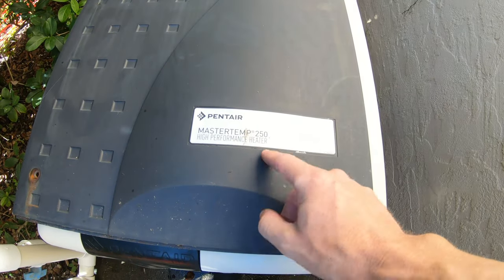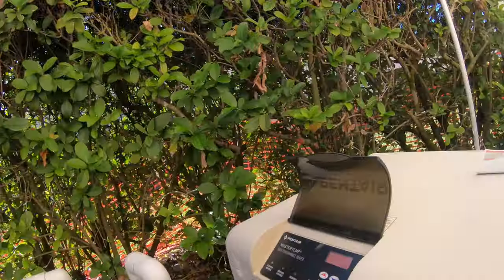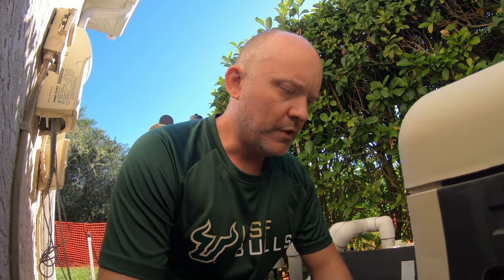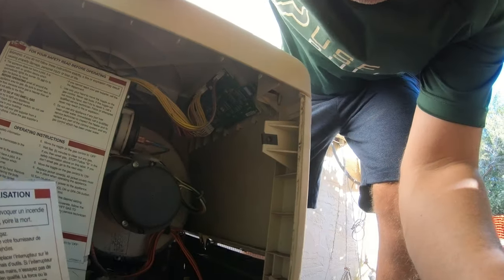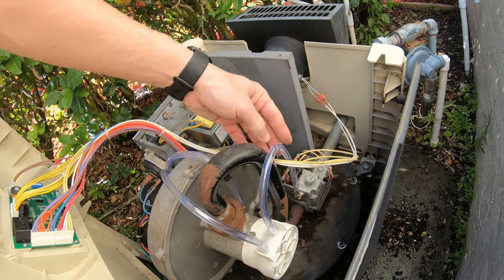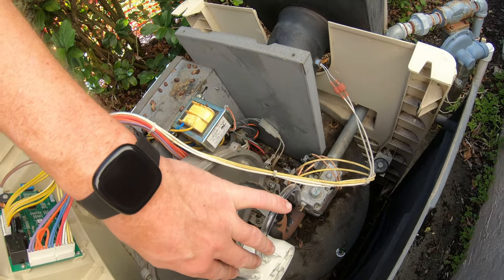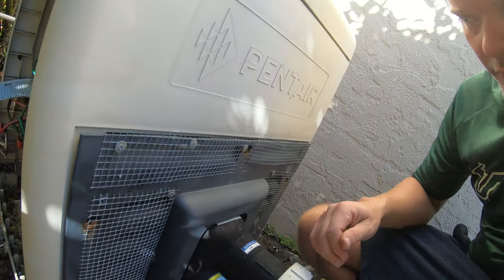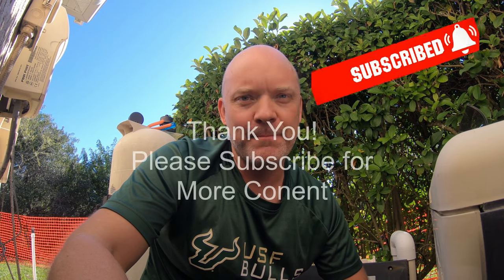Pentair pool heater turns on but does not heat, how to fix.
In this video I will show you what steps I went through to troubleshoot the no heating issue with my Pentair MasterTemp 250 pool heater.

0:00 Intro
0:52 Pool Heater Service Heater Light
1:03 Why the pool is not heating
1:56 What the pool sounds like before fix
2:30 Other possible issues not covered in this video
4:00 Rat or Mouse Damage to pool heater
5:15 Pool Pump after damaged hose repair
6:10 Sound of correctly functioning pull heater
7:30 Closing

Wire Mesh

Vinyl Tubing

Small Screws With Shoulder

Rubber Hose Cutter

Air Orface Replacement Kit

Camera used for filming: GoPro Hero 8 Black